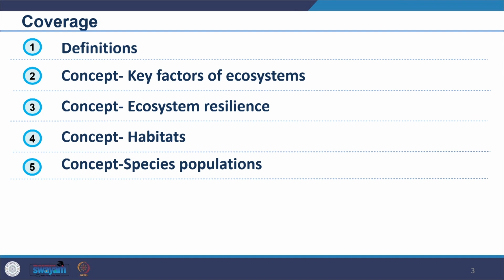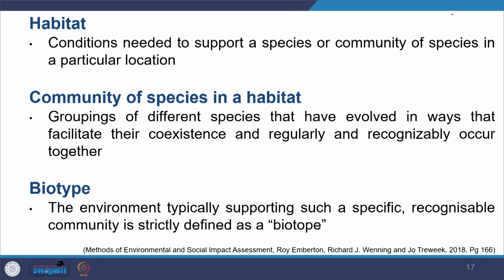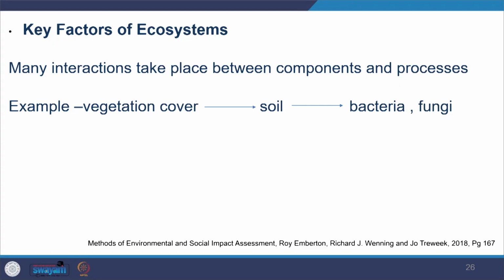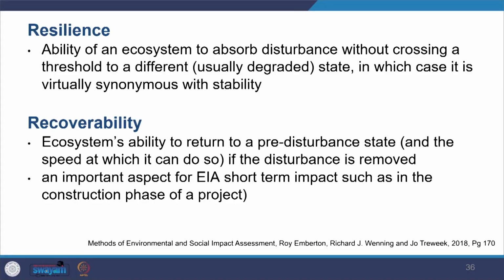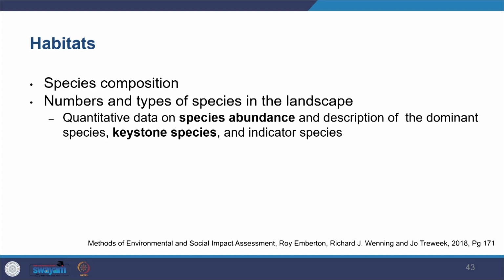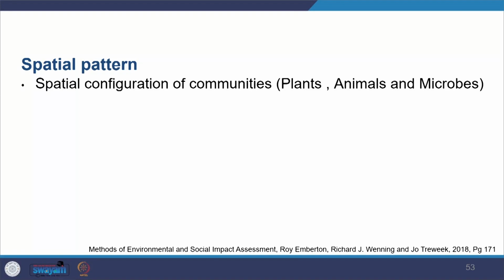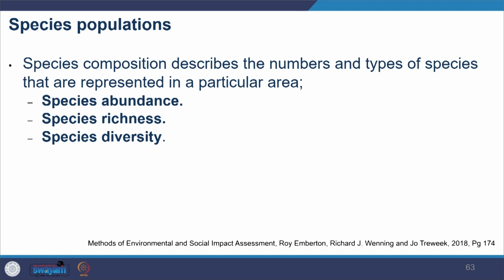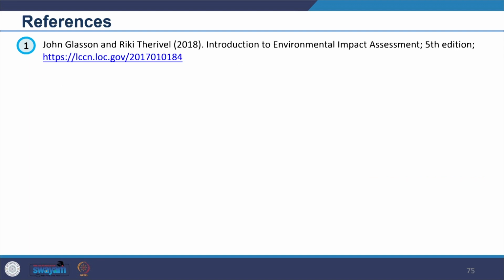Lecture 37: EIA Methods for Ecology (Definitions and Concepts)